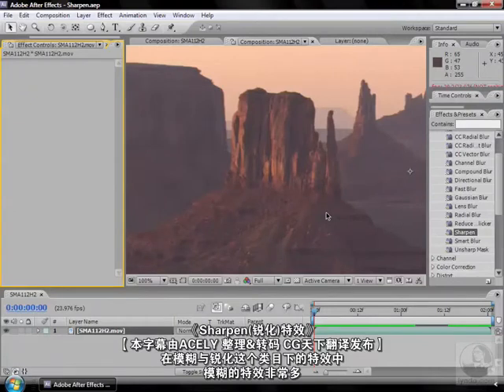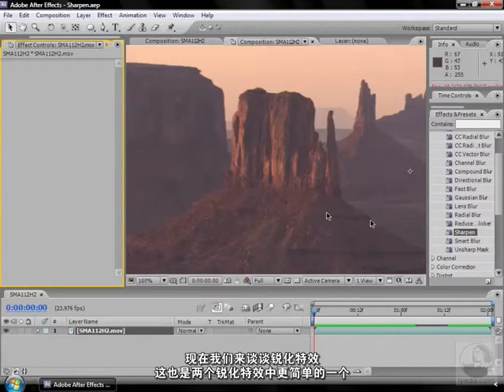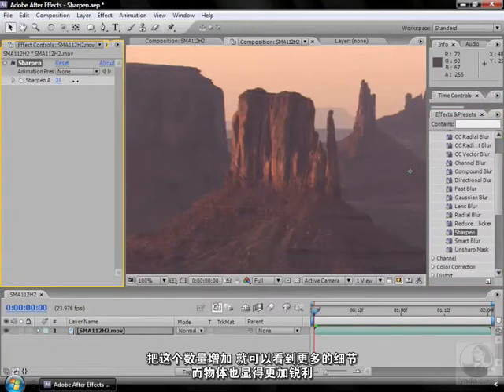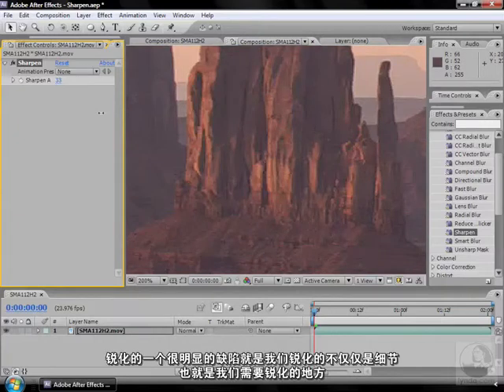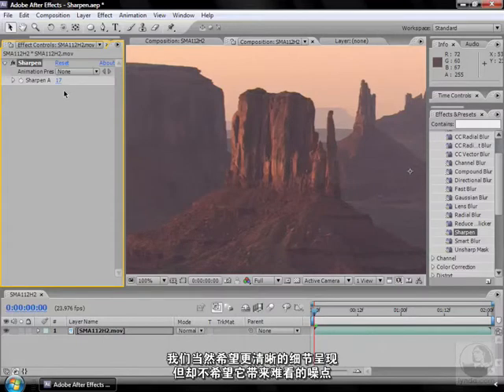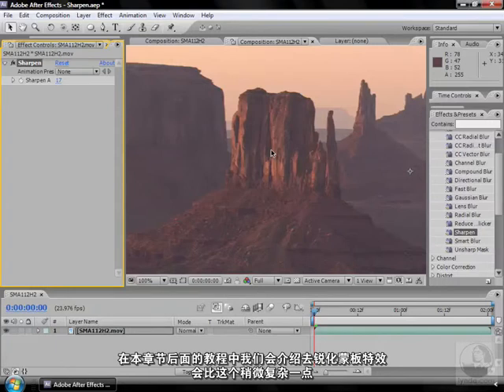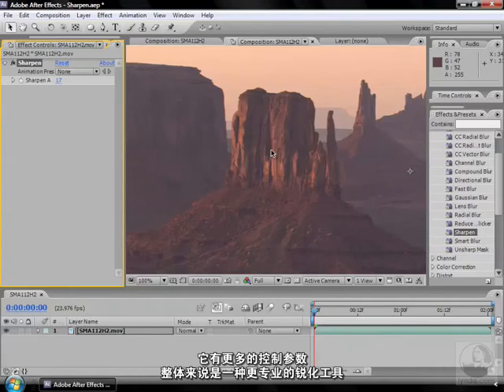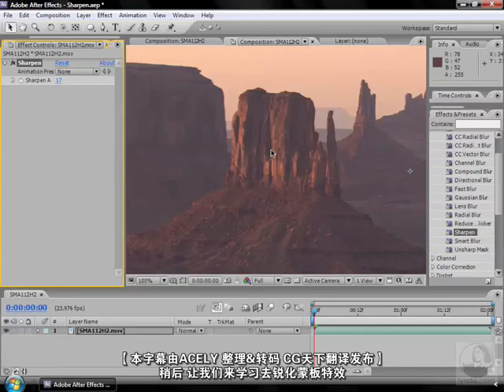0411 Sharpen effect